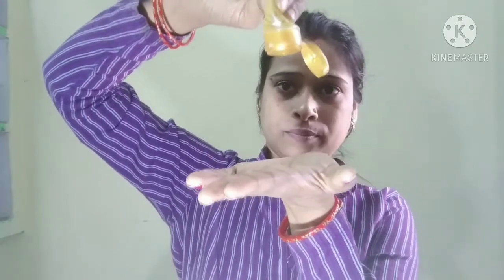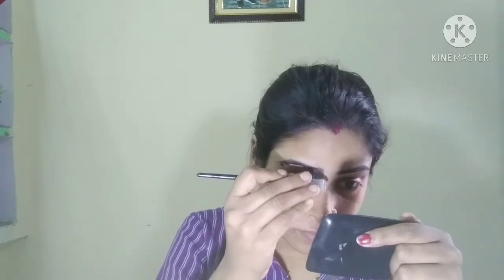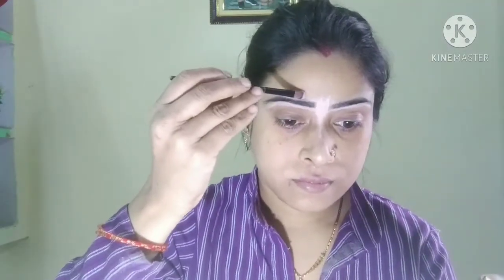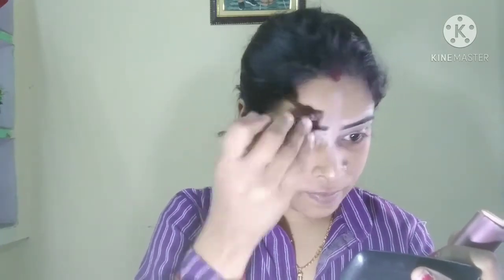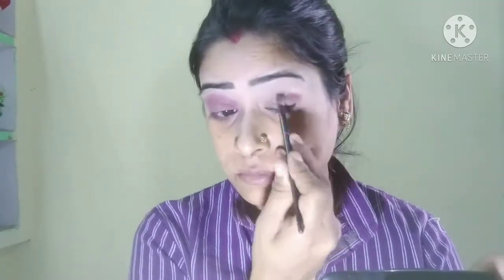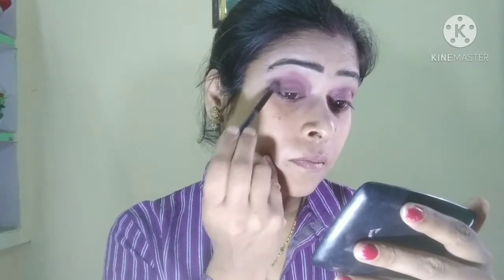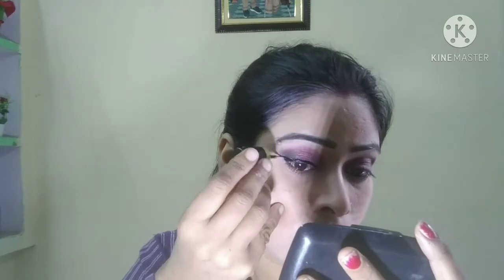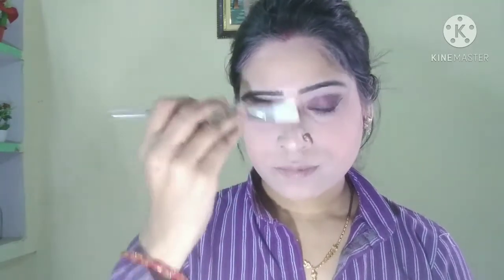Indian festival karwachu- makeup look -tips by tips Beauty with gg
hello everyone everyone kese ho ap sb aj ka video makeup lool kesa lga i  hope achcha lga   hai